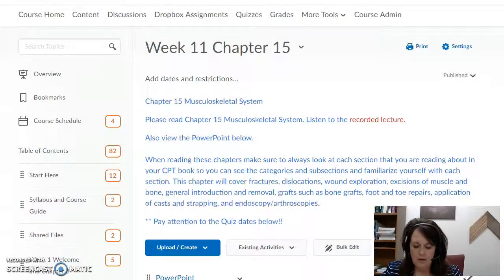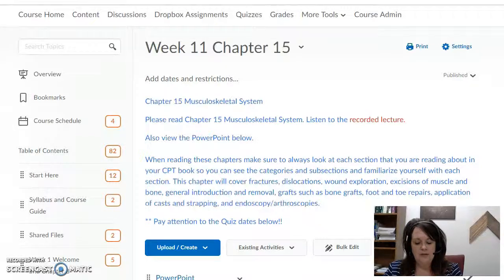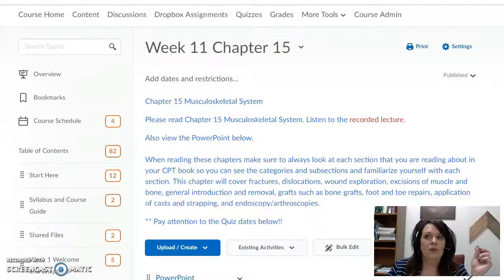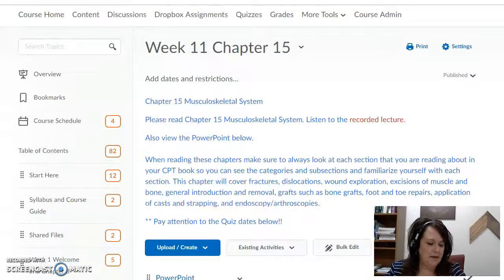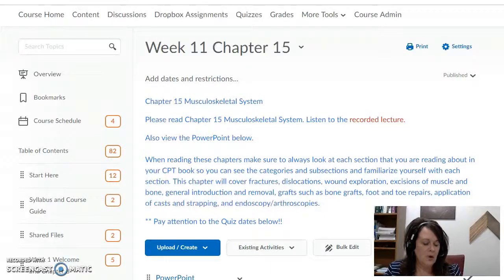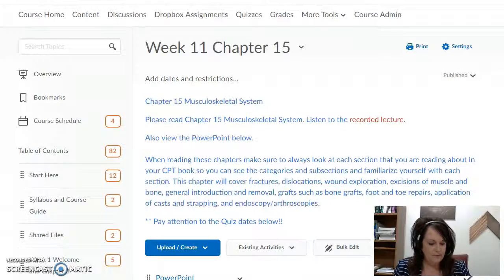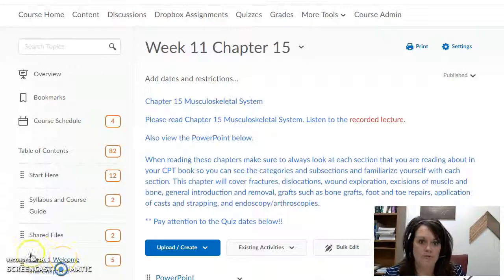Intro to CPT Musculo Ch 15